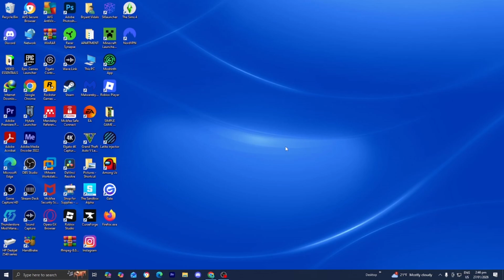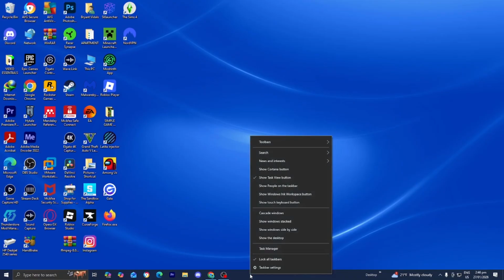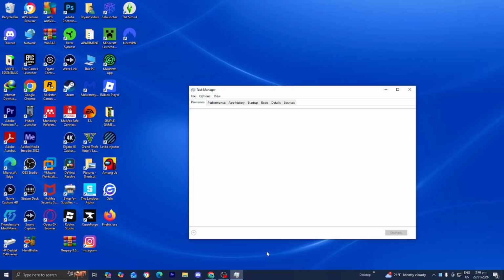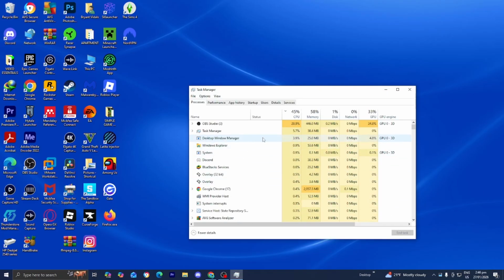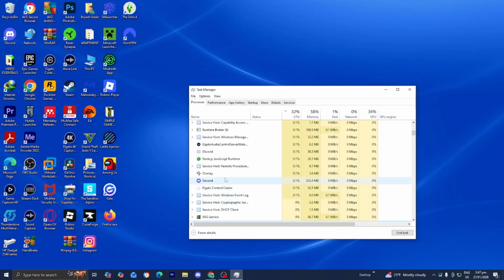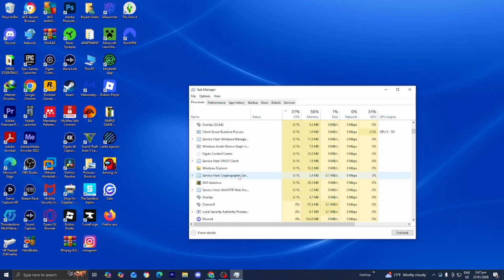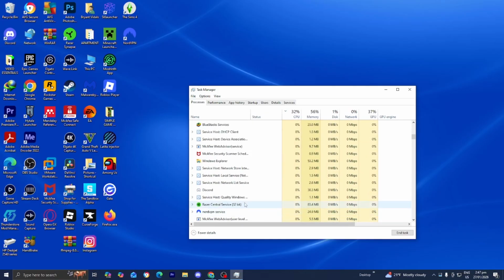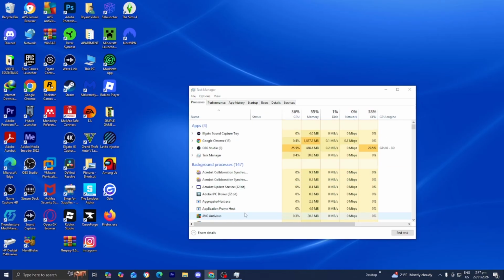How To Close Epic Games Launcher When It Says Currently Running! - Tutorial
In this tutorial, I’ll show you how to close Epic Games Launcher when it says “Currently Running” even though it’s not open. This is a common Epic Games Launcher issue on Windows 10 and Windows 11 where the launcher keeps running in the background and prevents you from reopening it.

If Epic Games Launcher won’t close, is stuck on “currently running,” or keeps showing the already running error, this step-by-step guide will help you fix it fast using Task Manager and other proven methods.